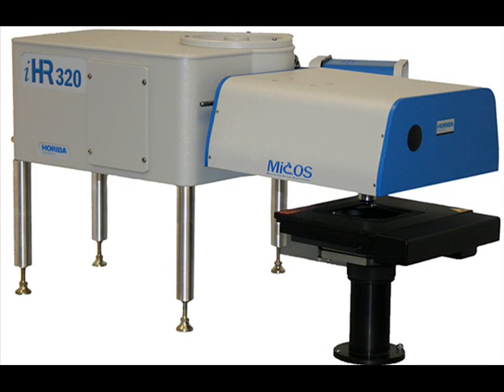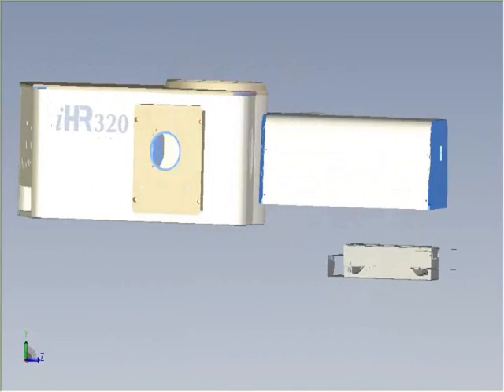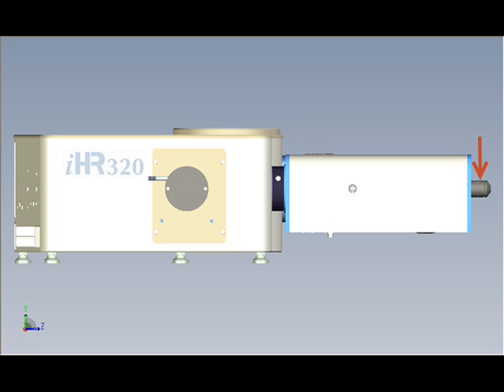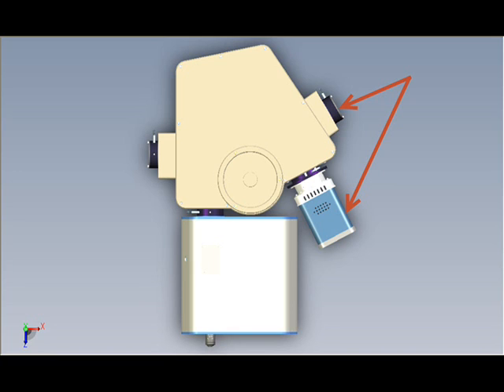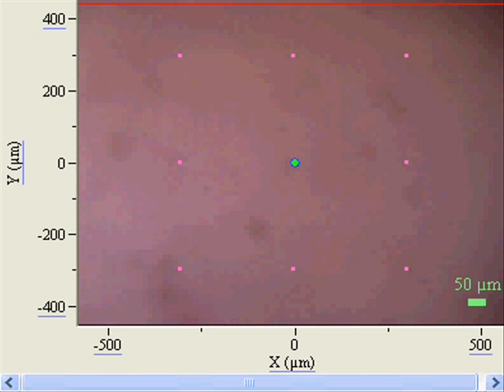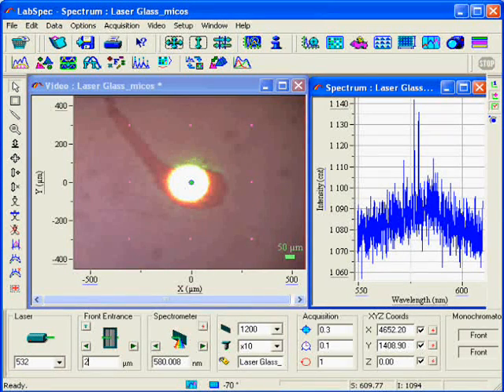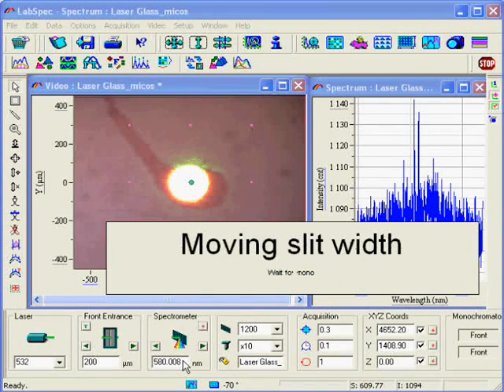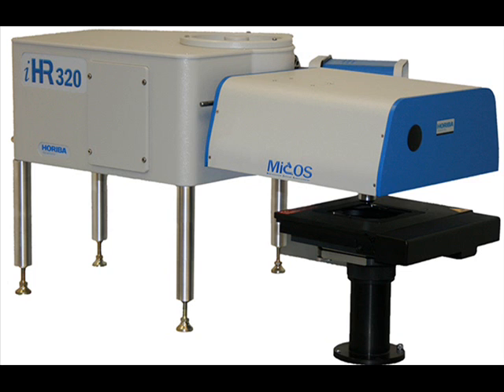MicOS: Microscope Optical Spectrometer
The most innovative and cost-effective microscope optical spectrometer for your luminescence measurement needs

MicOS, our newest microspectrometer, incorporates the latest technology in spectroscopy and software to deliver the high performance with unequalled capabilities at an attractive price. MicOS is a fully integrated, versatile and cost effective microspectrometer that combines a microscope head directly coupled to a high-performance, triple-grating, imaging spectrometer that can accommodate up to 3 different detectors. MicOS is simple to use and provides unmatched spectral data quality at a very attractive price.